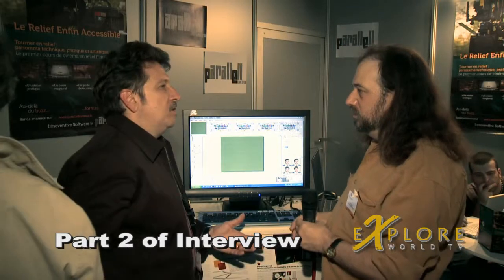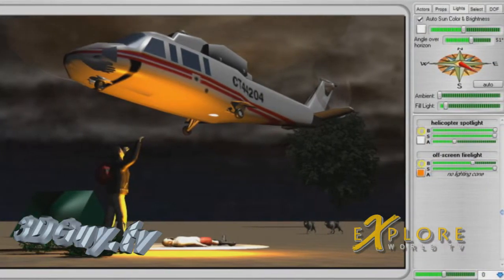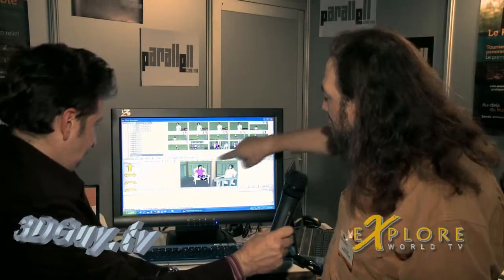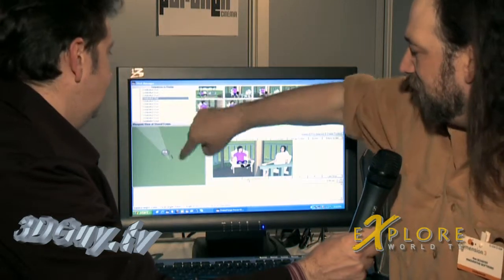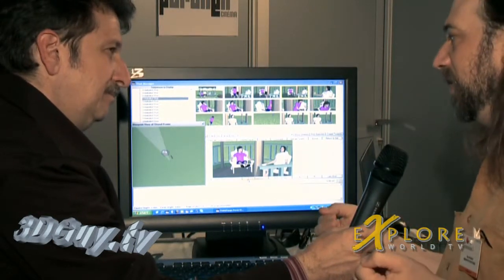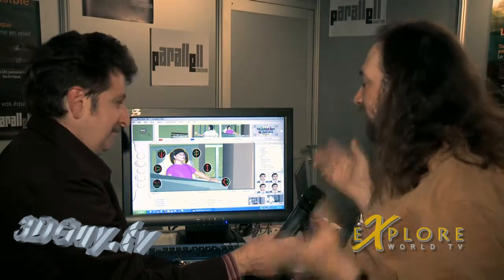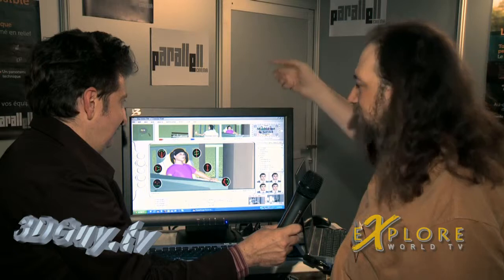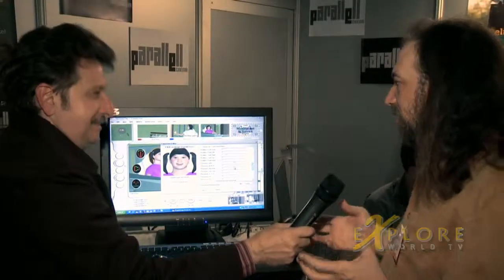Innoventive Software: FrameForge 3D Previz Studio part 2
Interview from Dimension 3 Expo in Pantin, France outside of Paris from Al Caudullo part 2 of 3.

Ken Schafer of Innoventive Software talks to us about FrameForge Previz Studio, a program for directors and cinematographers which allows you to previsualize in a 3D space before you shoot. FrameForge 3D Studio allows anyone to produce an optically accurate previsualization of their film, commerical, or TV show, so you know what can and can not be possible for when you are ready to begin shooting. This keeps the director from falling in love with storyboards that are not possible to actually shoot and saves time and money during the production phase of your project. The simple concept of previsualization is that "what you see in the program is what you'll be able (to) shoot on live set!" And as Innoventive Software puts it on their website, FrameForge3D.com "Storyboards can communicate, but previsualization creates".

The list of testimonials that attribute to "The Power of Previz" (TM) is numerous from various writers, directors, company owners, and filmmakers alike.

Stay tune to parts 2 and 3 to our interview with Ken Schafer on the FrameForge 3D Previz Studio software.